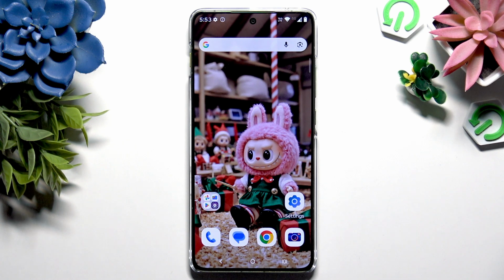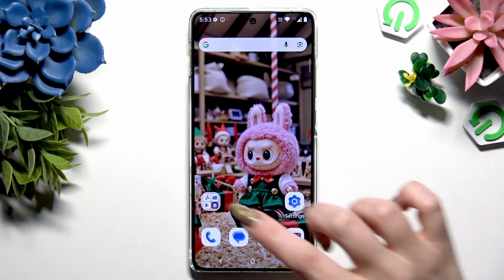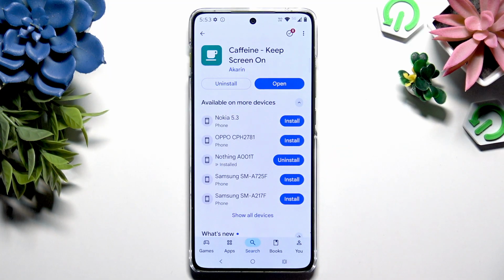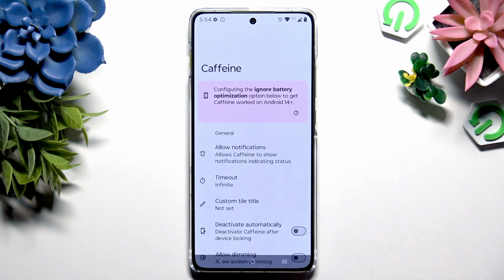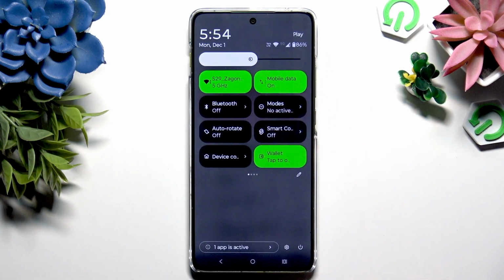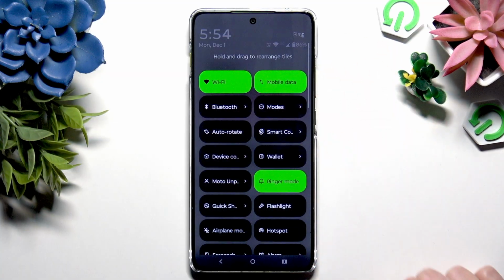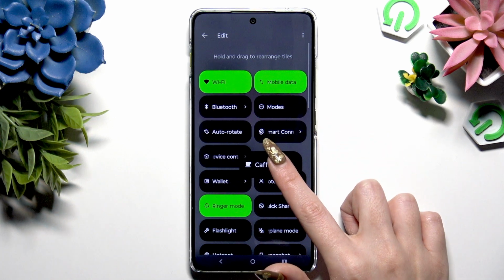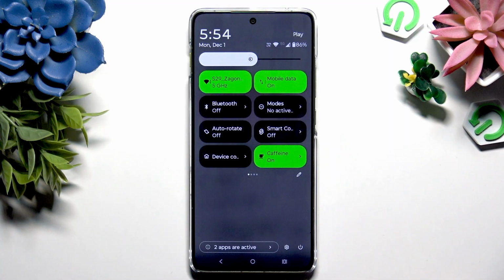MOTOROLA Edge 70 – Set Screen Timeout to Never with Caffeine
In this short video I show how to set the screen timeout to never on the MOTOROLA Edge 70 using the free Caffeine (Coffeine Keep Screen On) app from Google Play. You will learn how to download the app, enable the Infinite timeout option inside it, add the Caffeine quick tile to your Quick Settings panel, and toggle the tile to keep the screen awake. This is useful for presentations, long readings, diagnostics, or when you don’t want the display to sleep on your Edge 70.

How to set screen timeout to never on MOTOROLA Edge 70?
How to add Caffeine quick settings tile on MOTOROLA Edge 70?
How to keep the screen on permanently on MOTOROLA Edge 70?

0:00 Introduction - what we will do
0:08 Download Caffeine (Coffeine Keep Screen On) from Play Store
0:26 Launch app and tap OK on welcome popup
0:30 Enable Time Out → Infinite inside the app
0:40 Open Quick Settings (swipe down from top right)
0:49 Tap the pen to edit quick tiles
0:58 Find Caffeine tile and drag it into active tiles
1:10 Tap the Caffeine tile to activate Infinite sleep
1:18 How to turn it off and video outro